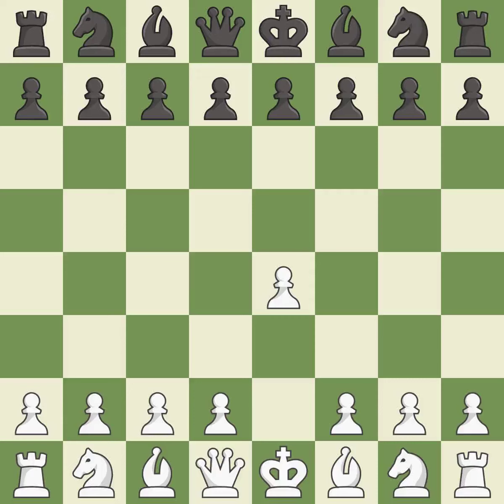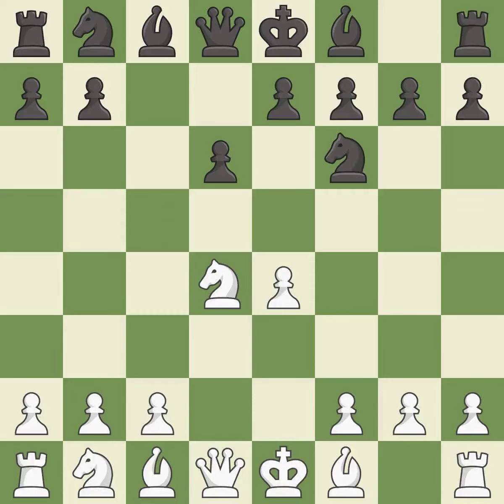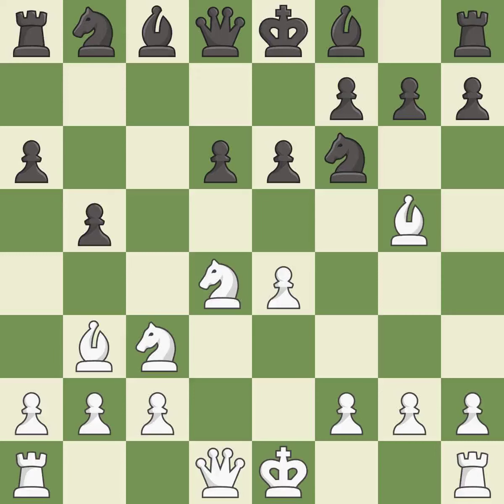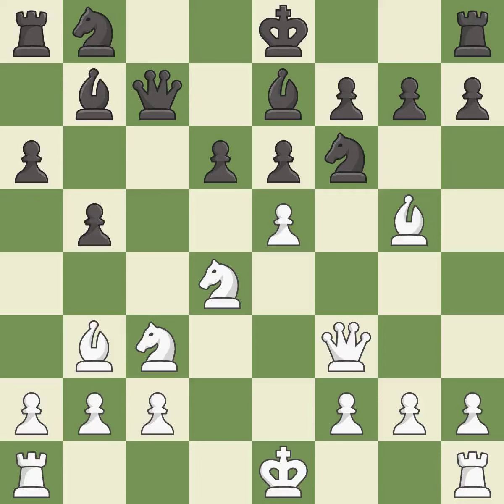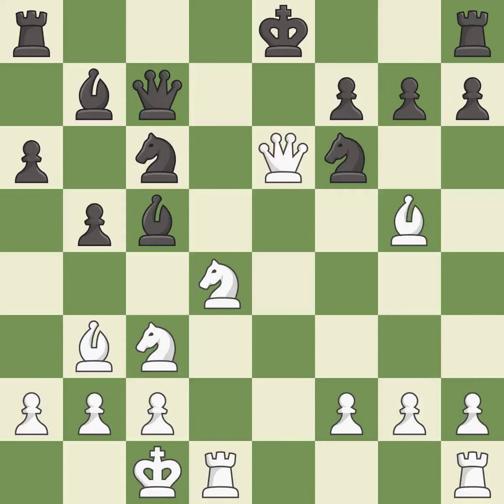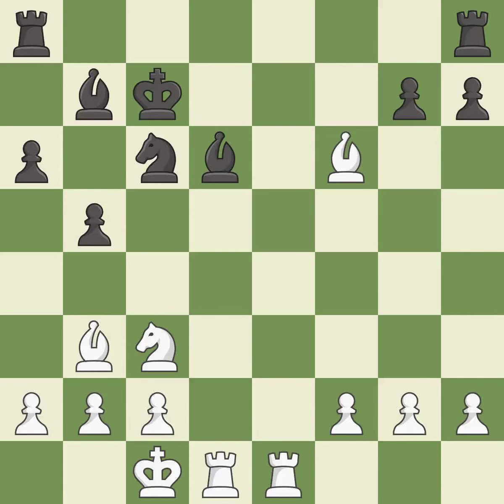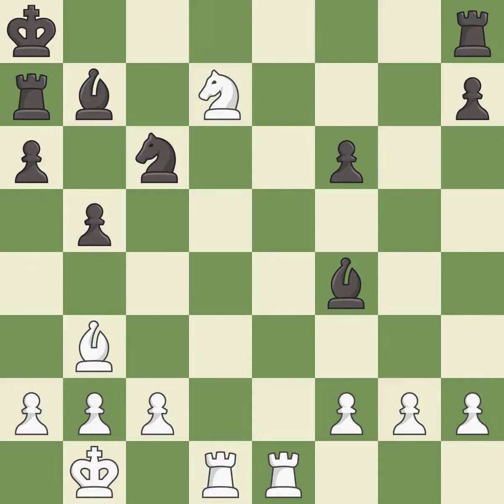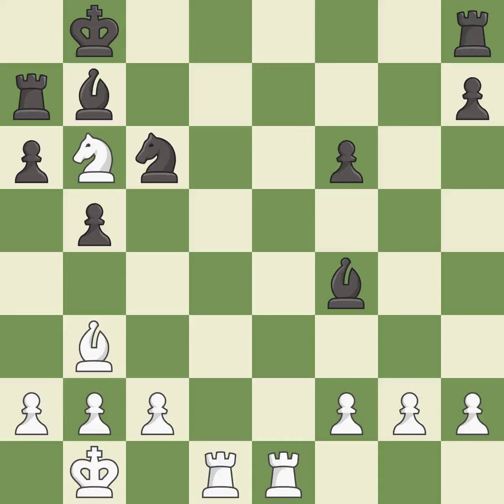White Karjakin, Sergey,Black Gashimov, V.,Sicilian Defense: Open, Scheveningen, Sozin, Flank Variat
White Karjakin, Sergey,Black Gashimov, V.,Sicilian Defense: Open, Scheveningen, Sozin, Flank Variation